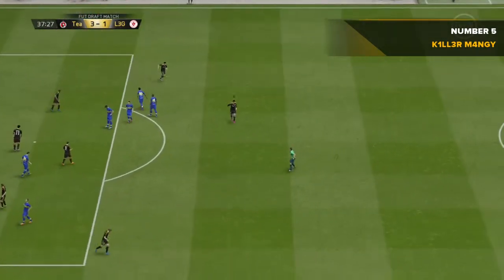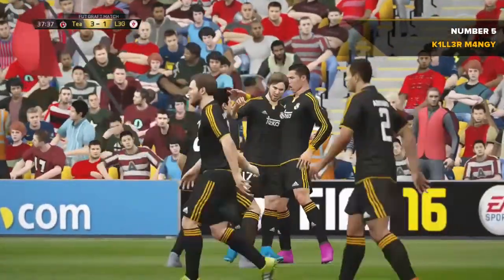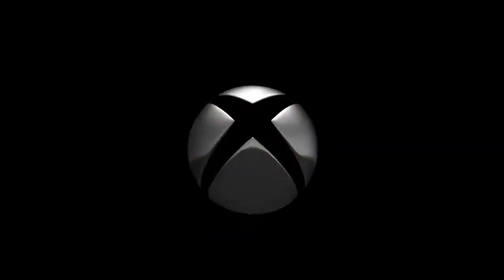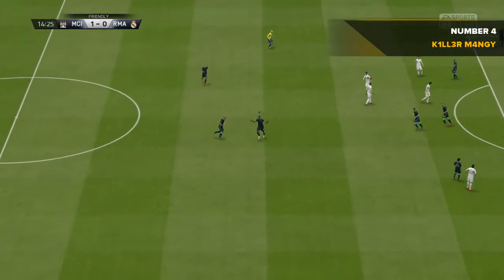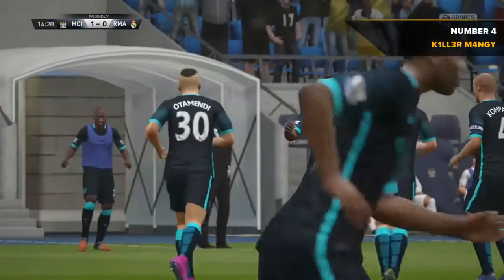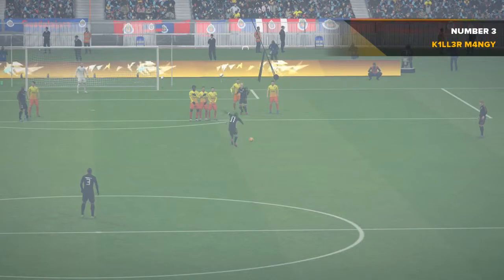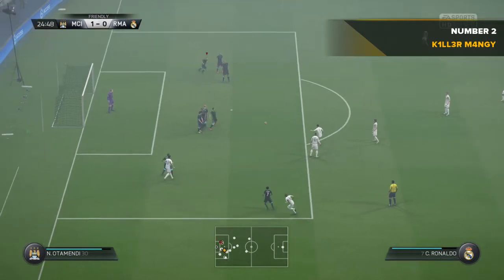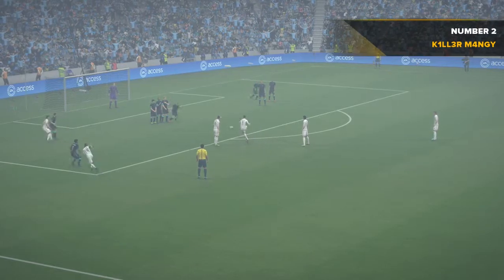FIFA 16 (TOP 5 FREE KICKS)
TOP 5 FREE KICKS

PS:Send us your freekicks